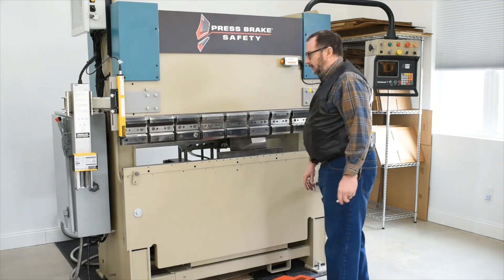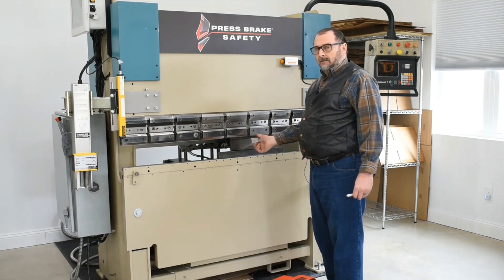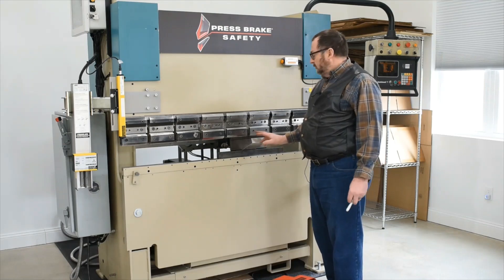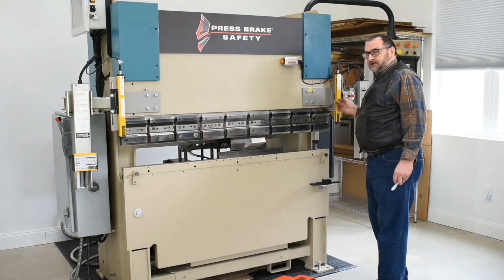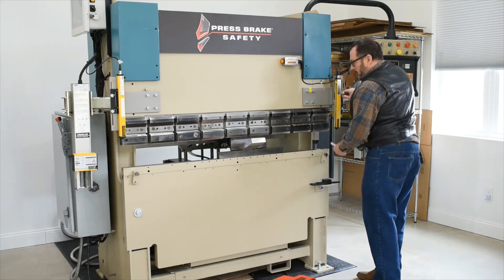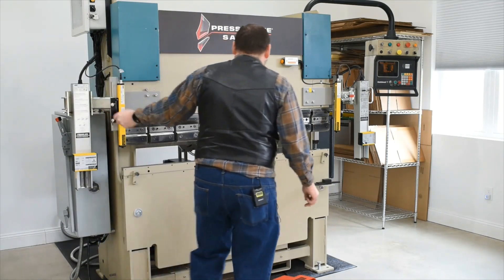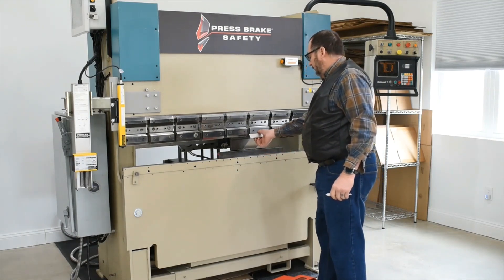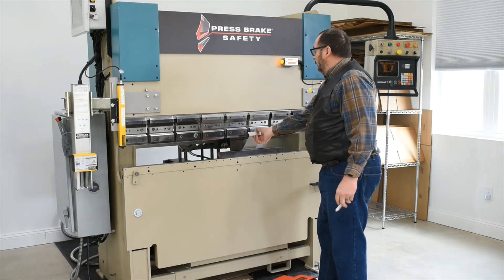New Patent Light Curtain Reverse Flange Crush Zone Application for Press Brake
This is a add on option with the Fiessler Laser or Lazer Safe system.
This helps the operator not to get their finger crushed between the part and the press brake. This is Press Brake Safety New patent light curtain Reverse Flange Crush Zone application.